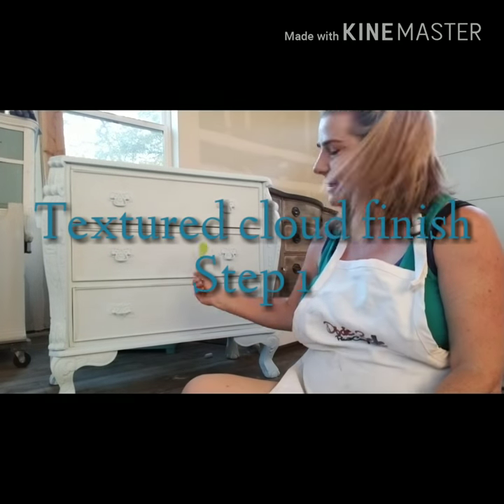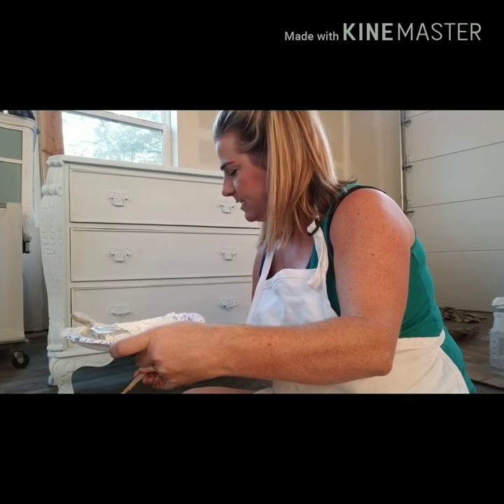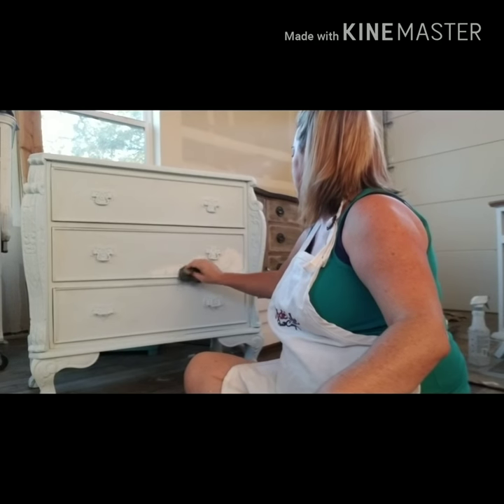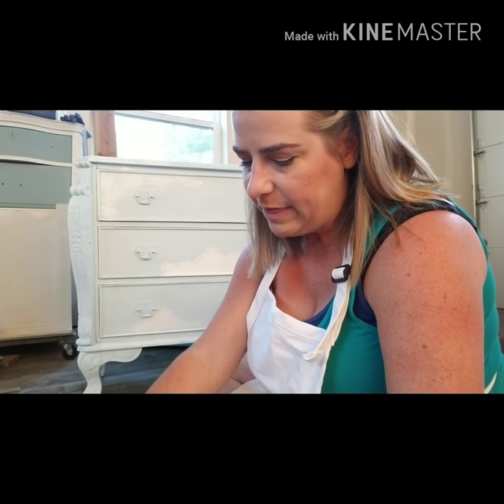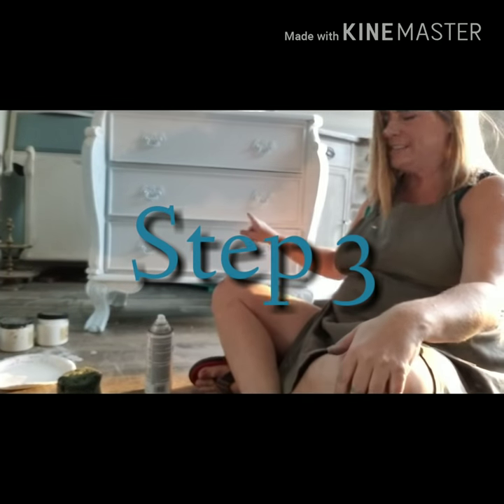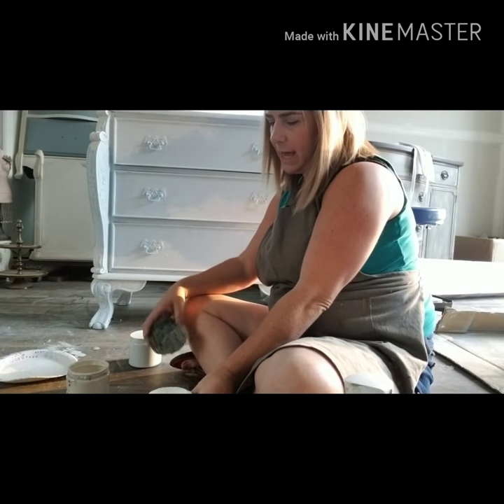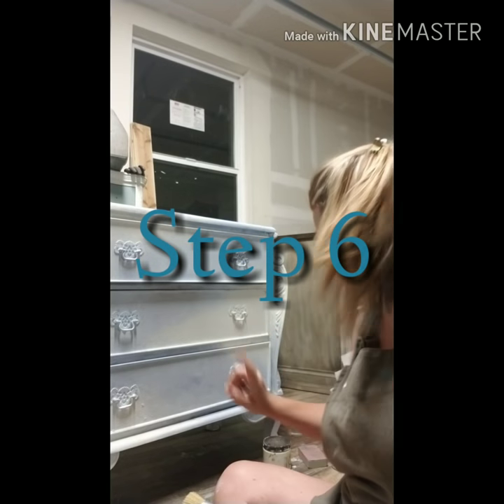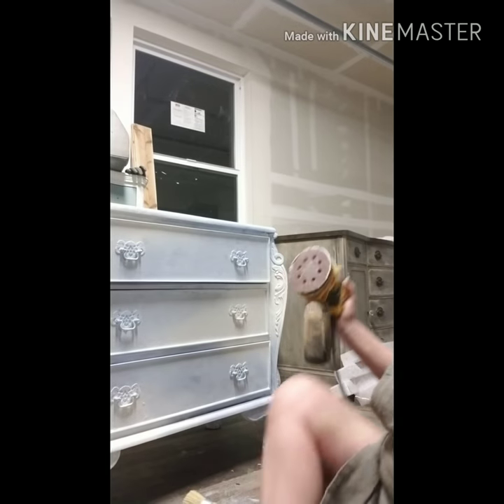Textured cloud paint finish on a dresser